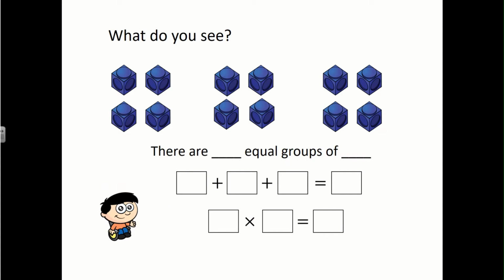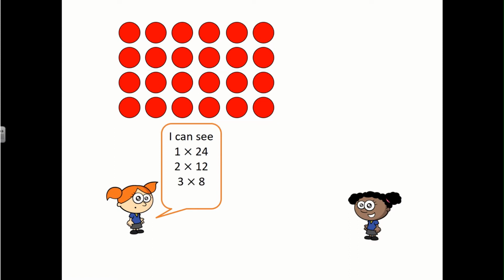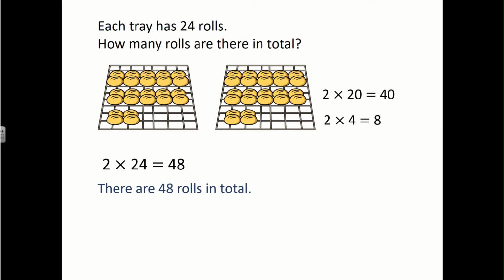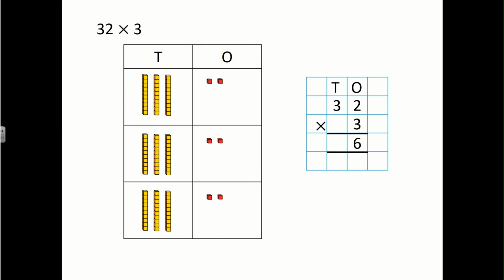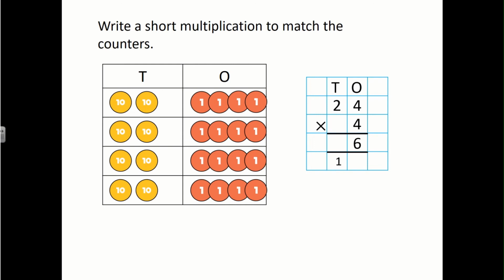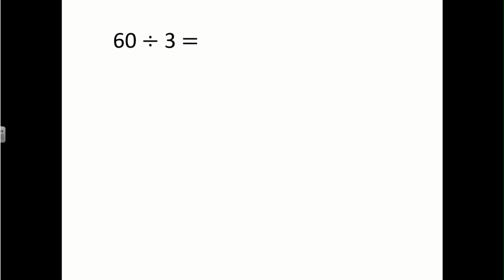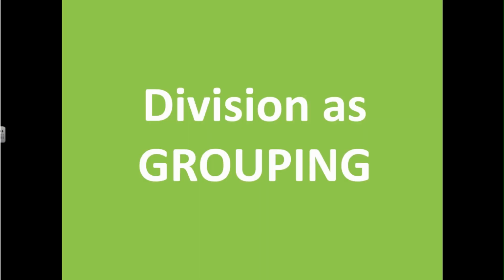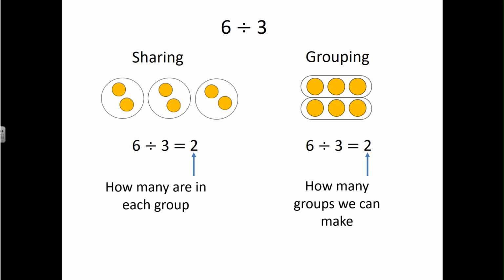Top Tips for Maths in LKS2 - multiplication and division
This is a presentation for parents, outlining the methods and strategies used when working with multiplication and division in Year 3 and 4.